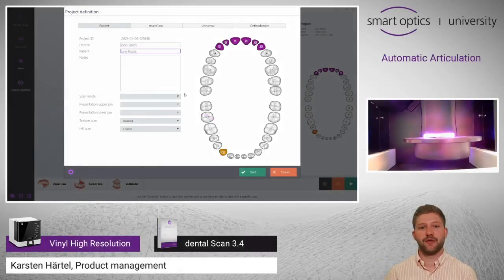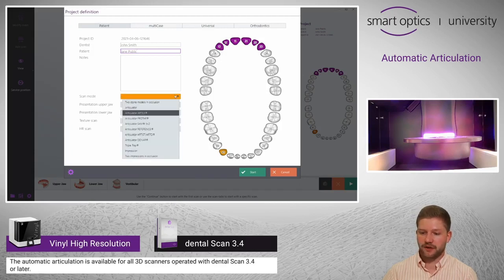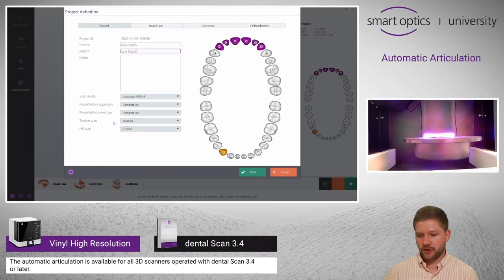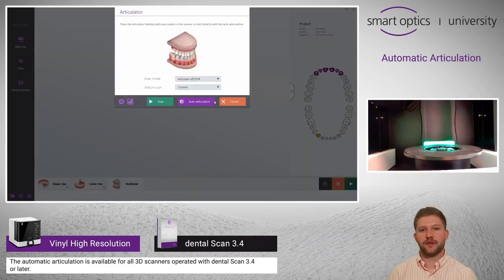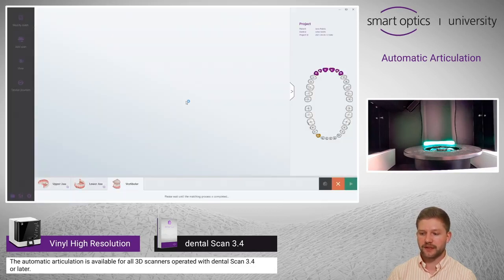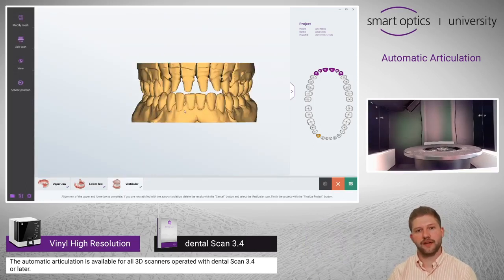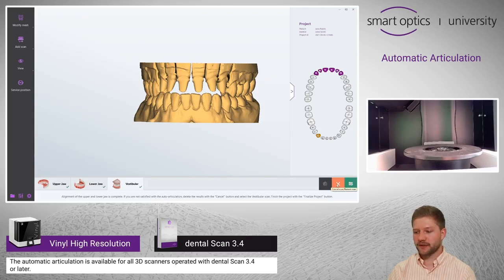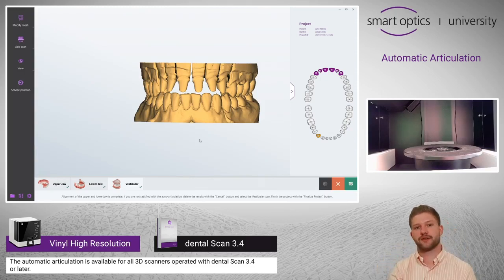dental Scan 3 4 0 Automatic articulation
Με το αναβαθμισμένο dental Scan 3.4.0, από την Smart Optics,
η άρθρωση χωρίς εισαγωγή αρθρωτήρα είναι πλέον γεγονός .
Δείτε στο video πώς ο ειδικά ανεπτυγμένος αλγόριθμος με βάση
τα δεδομένα σάρωσης υπολογίζει με εκπληκτική ακρίβεια την θέση των δοντιών.

Τηλέφωνο Επικοινωνίας: 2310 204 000